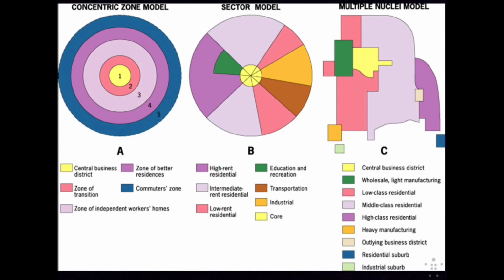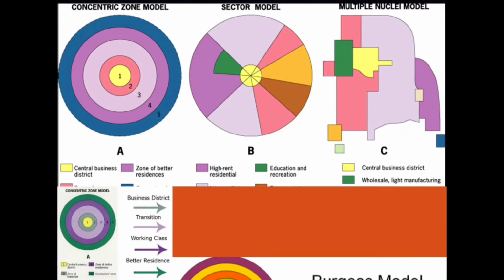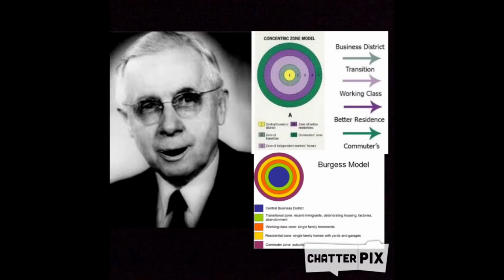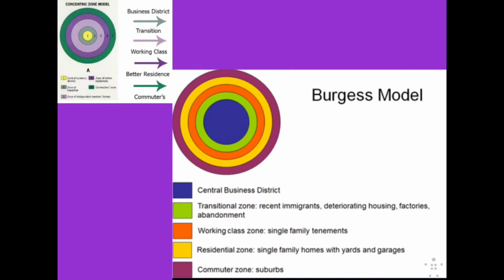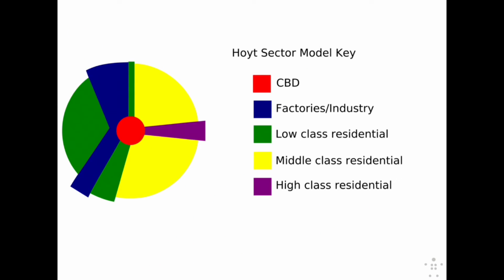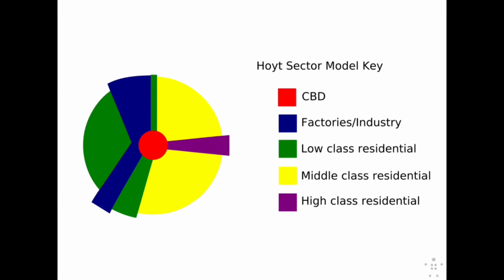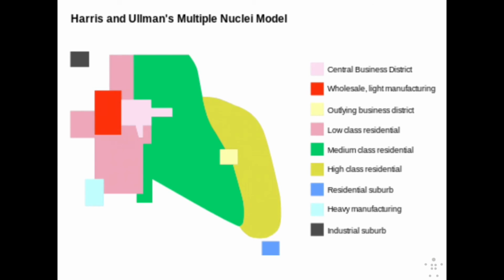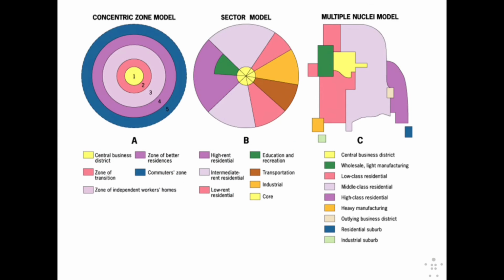(4) Unit VII: Internal City 1-2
This video covers the concentric zone model, the sector model, and the multiple-nuclei model, in addition to patterns of class, age, gender, race and ethnicity.